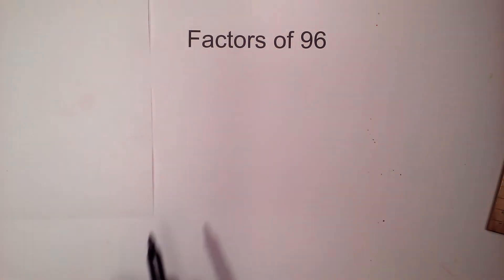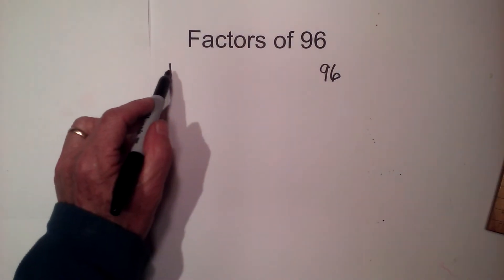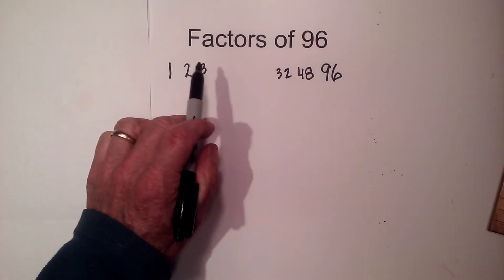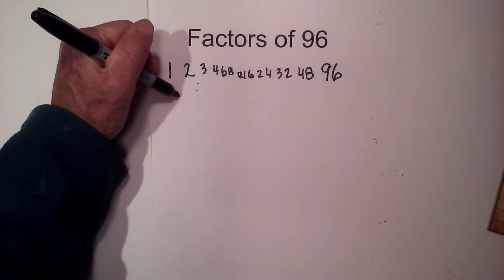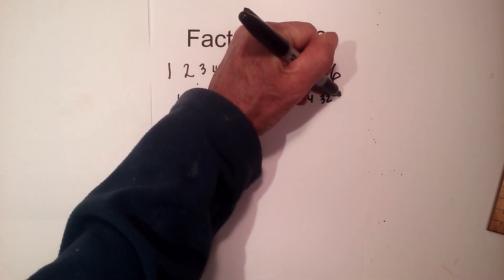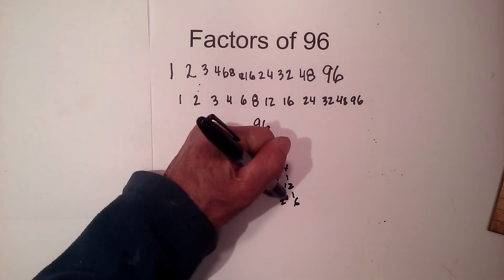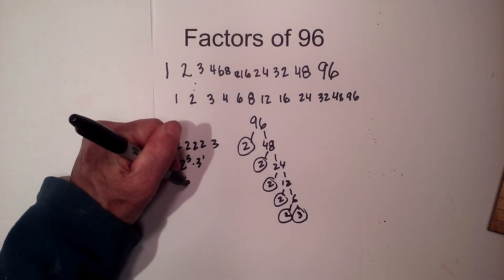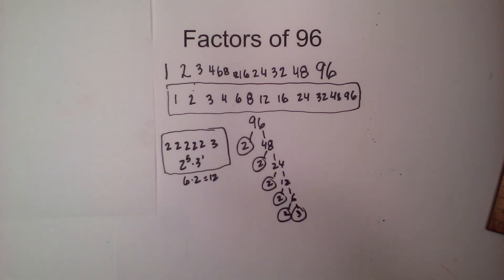Factors of 96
Learn all of the factors of 96